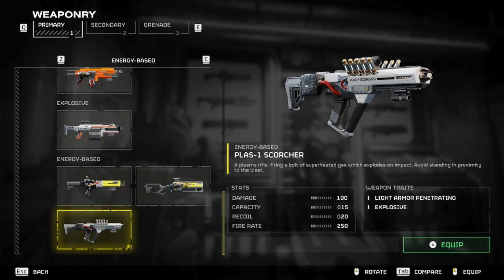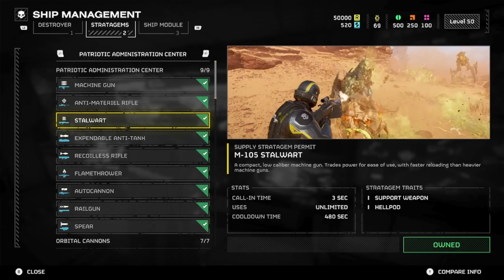ITS WORTH THE GRIND (Scorcher)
Scorcher is very viable with harder difficulty once you unlock it.